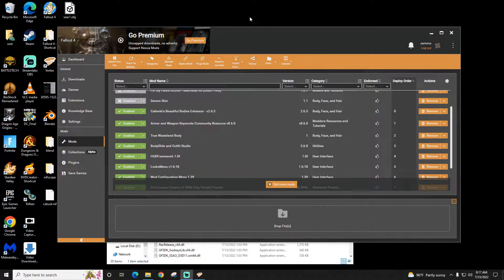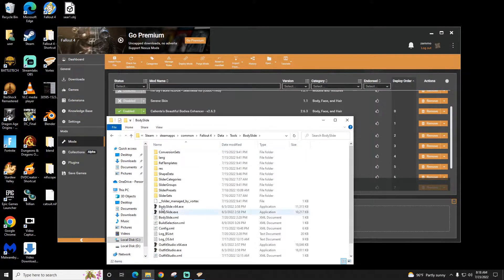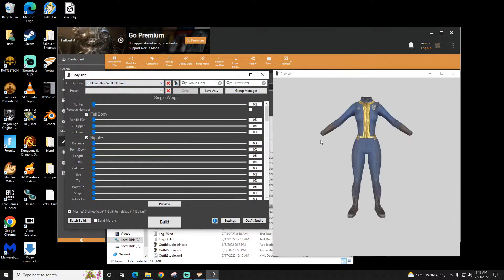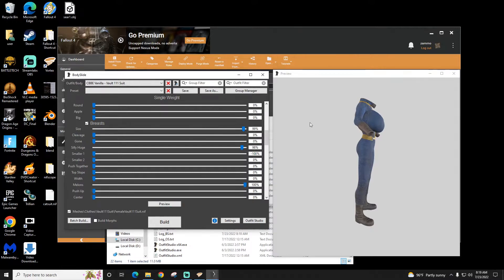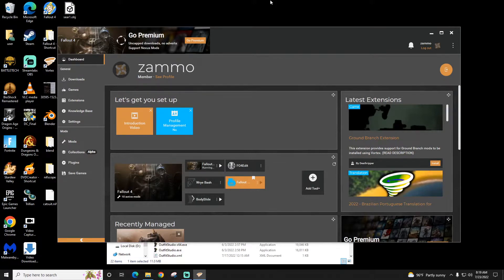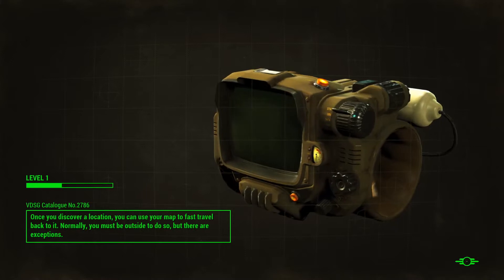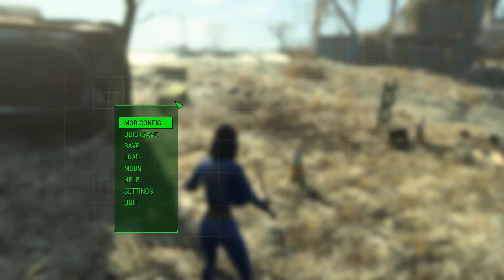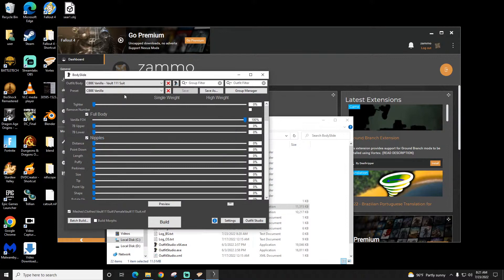Bodyslide a Fallout 4 mesh in 3 mins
A quick run through of the BS for a standard mesh.